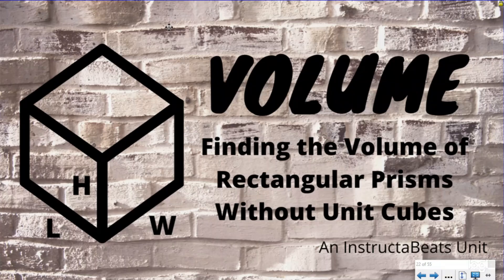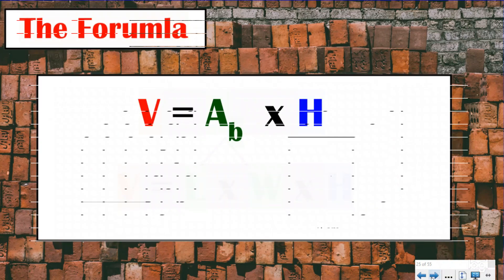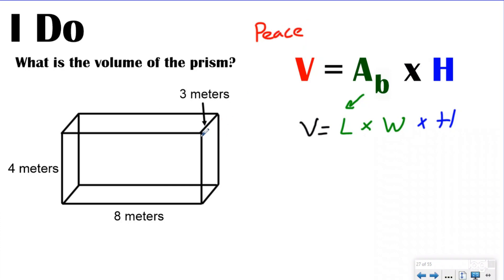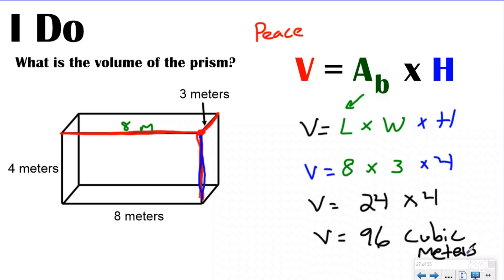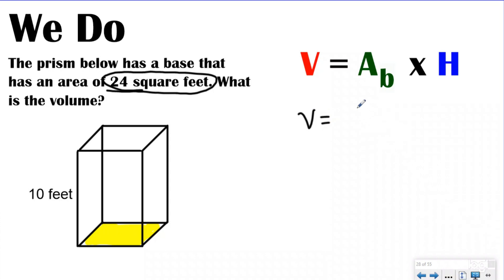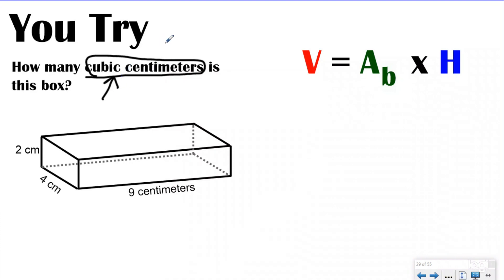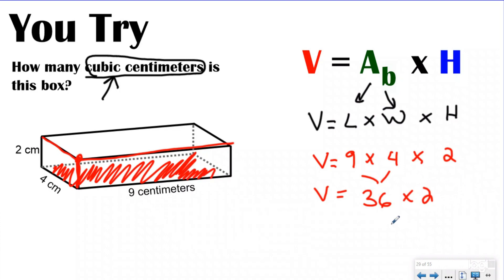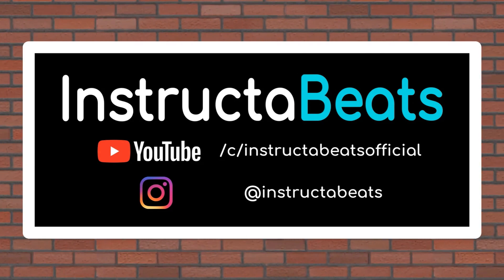Finding the Volume of Rectangular Prism Without Unit Cubes - 5.MD.3 - 5.MD.4 - 5.MD.5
Join us as we use the volume formula to find the volume of rectangular prisms in this awesome InstructaBeats lesson!

Volume Playlist Lesson #3